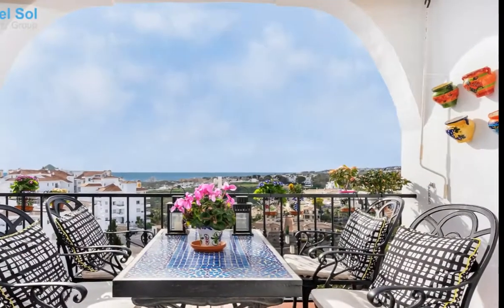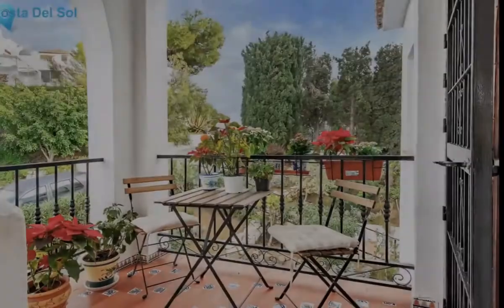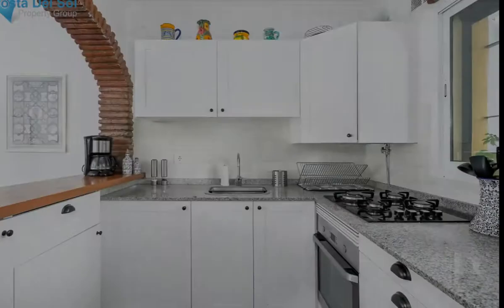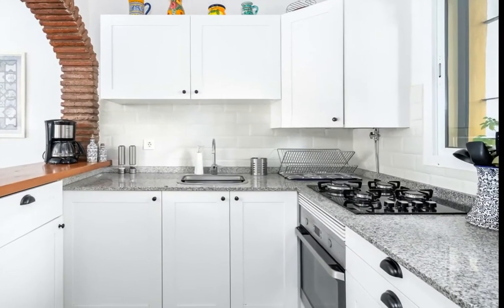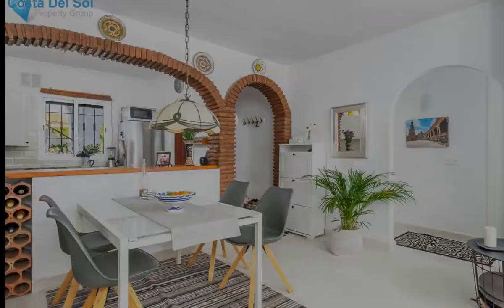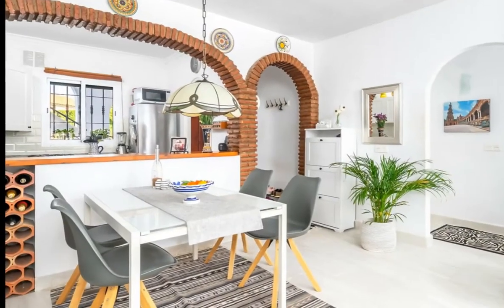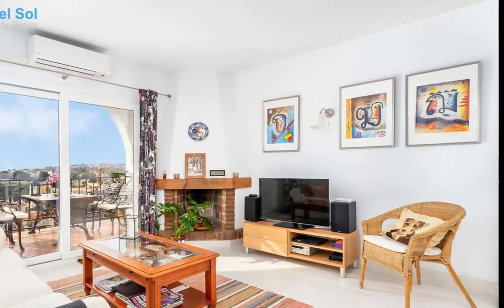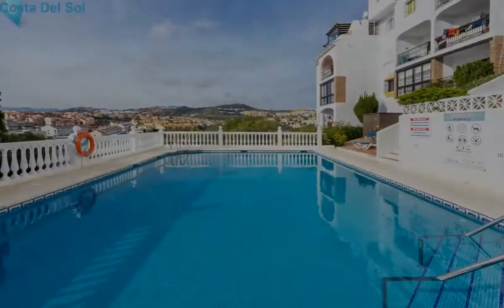2 Bedrooms Middle Floor Apartment in Riviera del Sol, Costa Del Sol FOR SALE &euro; 155,000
2 Bedrooms Middle Floor Apartment in Riviera del Sol, FOR SALE &euro; 155,000
This lovely 2 bedroom, 1 bathroom has fantastic sea views! Situated in the middle part of Riviera del Sol within walking distance of the Miraflores shopping centre and the beach. The property is found up 17 steps to the second floor and offers a pretty lounge area where your eyes are instantly drawn to the terrace with the sea views. There is a fully fitted kitchen also with the sea views, two good sized bedrooms, a full bathroom, air con/heating and communal parking.
Covered Terrace;Fitted Wardrobes;Near Transport;Private Terrace;ADSL/WIFI;Double Glazing;Near Church;Fiber Optic
Close To Golf;Close To Shops;Close To Sea;Urbanisation